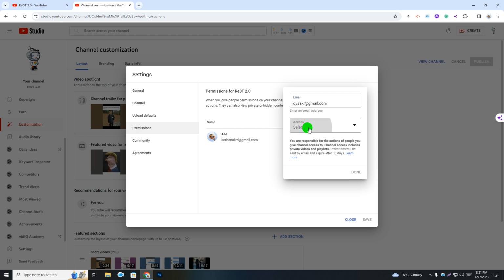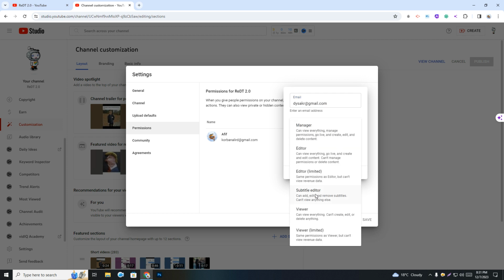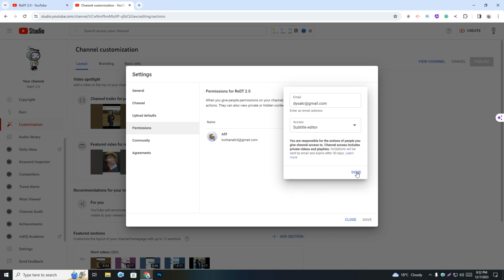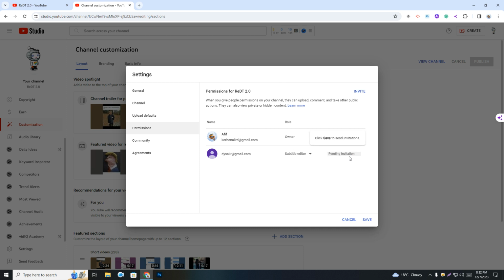How To Make Someone Subtitle Editor For Your Youtube Channel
In this video, you are going to learn How To Make Someone Subtitle Editor For Your Youtube Channell from pc and laptop. This tutorial will definitely help you.

YouTube is an American online video-sharing and social media platform headquartered in San Bruno, California, United States. Accessible worldwide, it was launched on February 14, 2005, by Steve Chen, Chad Hurley, and Jawed Karim. Wikipedia